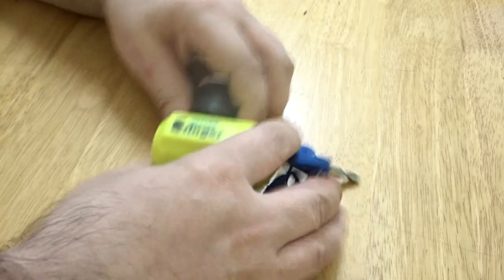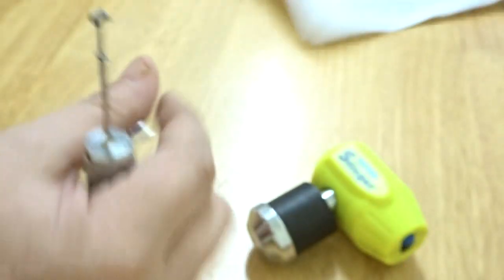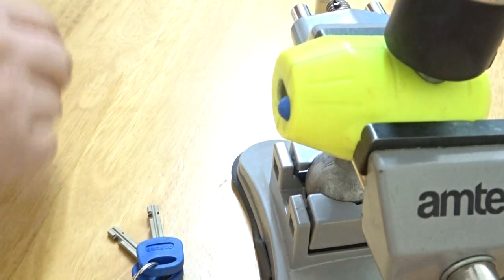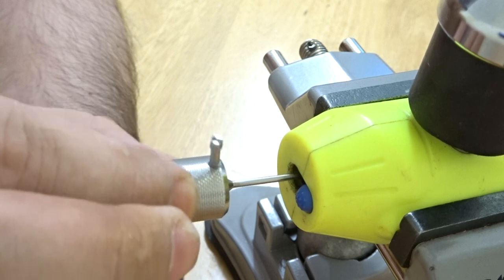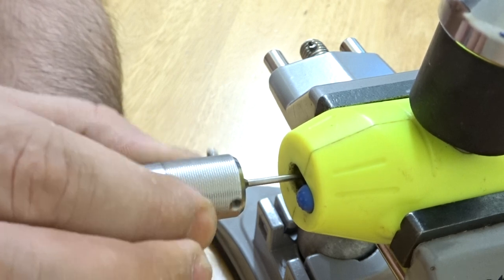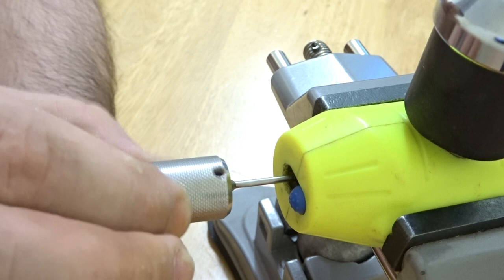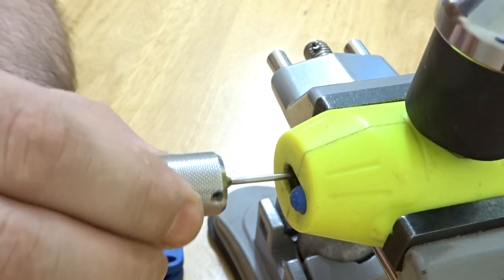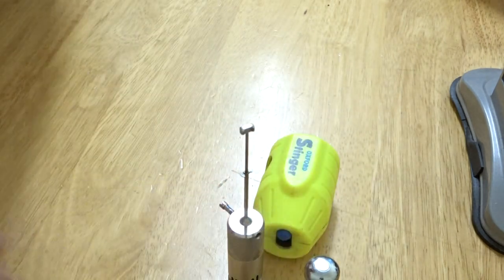OXFORD STINGER DISC BRAKE LOCK.PICKED.FINALLY